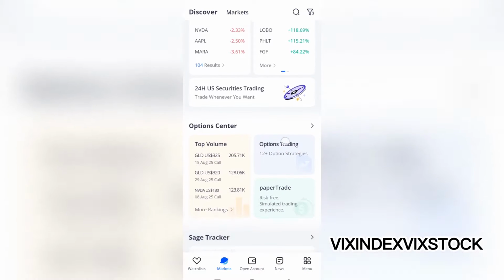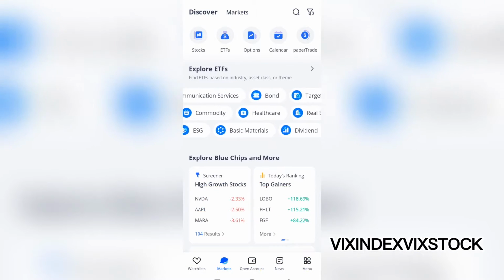How To Get A Level 2 Account On Webull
How To Get A Level 2 Account On Webull - So you’ve heard about Level 2 on Webull and you’re wondering—how do I actually get it? Is it just a setting? Do I need to pay? Is it worth it? Let’s break it down. First off, Level 2 on Webull isn’t a separate account type. It’s more like an upgrade to your existing account that gives you deeper market data. Think of it as unlocking the backstage view of the stock market. You’ll see up to 50 levels of bid and ask prices, not just the best one. That’s huge if you’re into active trading or options.